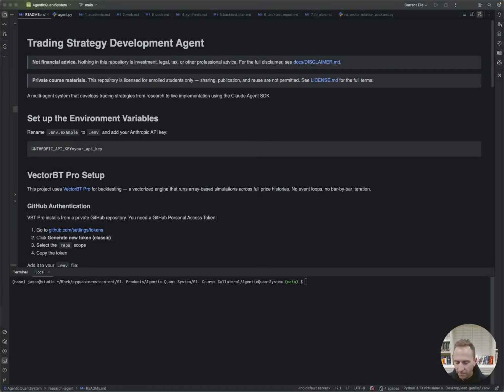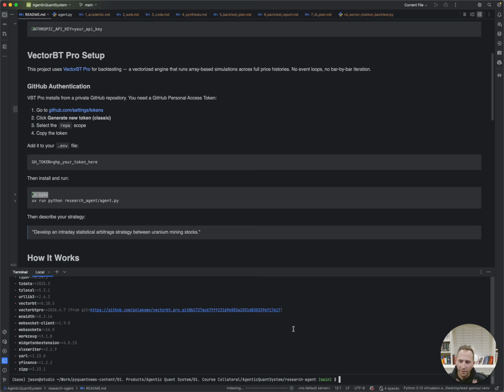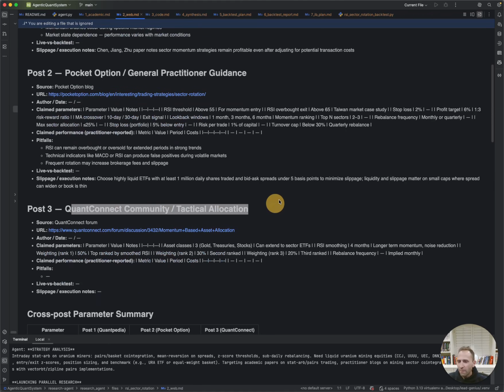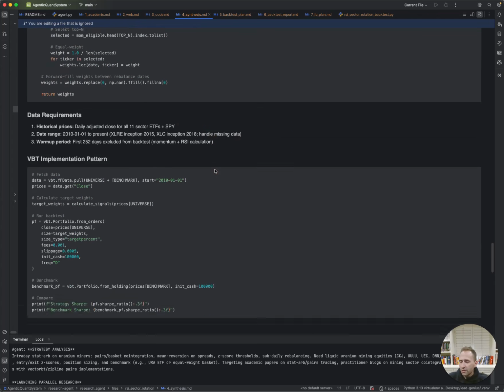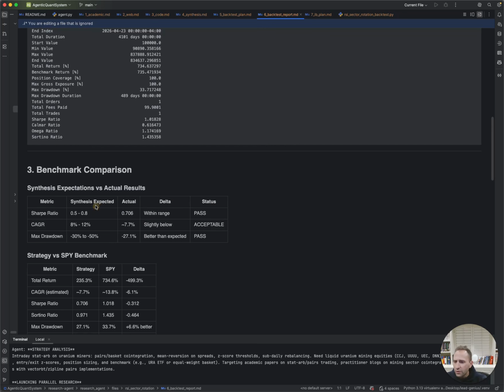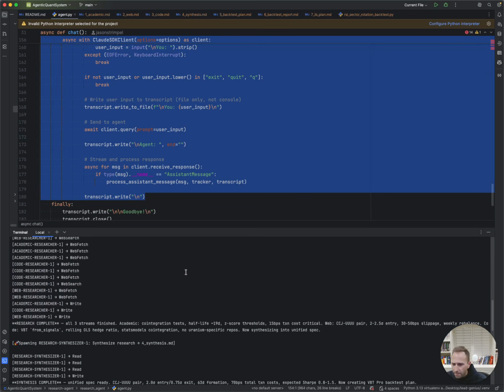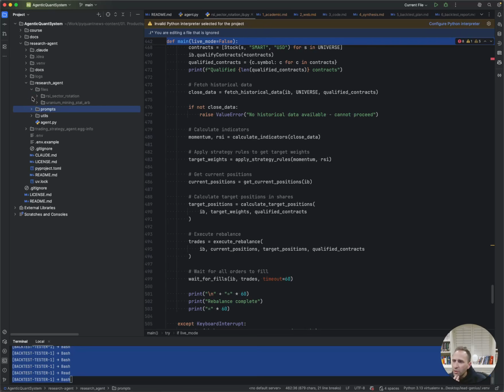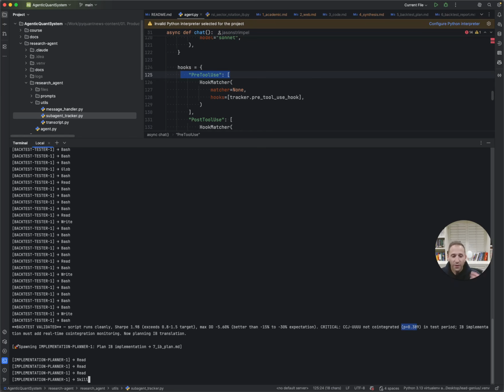The New Agentic Quant System for Algorithmic Trading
Bridgewater publicly restructured their research workflow around AI agent pipelines. Citadel has been hiring for "AI-augmented strategy development" since late 2025. Two Sigma's quant research postings list "agent orchestration" as a preferred skill.

Python proficiency used to be the differentiator. It's now table stakes.

The new differentiator: can you architect and operate AI agent systems that produce reliable, verifiable output on complex trading tasks?

And here's the part that should resonate: developers who picked up AI coding tools without a system are shipping unreliable code faster than ever.

They're accumulating technical debt at light speed. The split forming in this industry isn't "uses AI" vs "doesn't." It's "uses AI with a system vs without one". Doing it wrong is worse than not doing it at all. Doing nothing isn't an option either.

That's why I built the Agentic Quant System — and it drops on May 22.

It's a safe, repeatable AI agentic pipeline that researches, validates, and deploys alpha-generating strategies to live brokers.

This is the implementation program where you move from "vibe coding" to building reliable agentic workflows for trading. Your first working AI agent in 60 minutes. Then 8 modules of agent-augmented workflows that compress weeks of strategy development into minutes, with production-quality output.